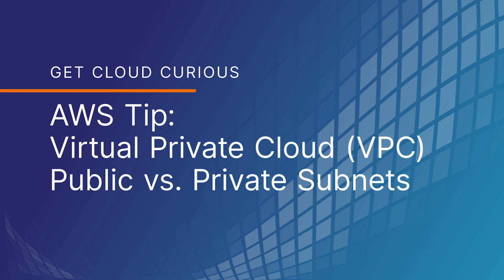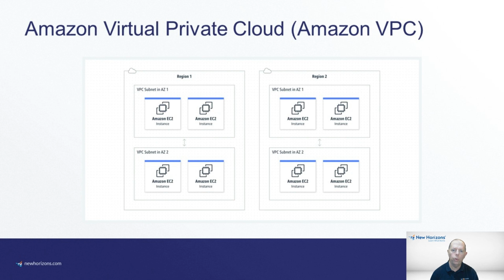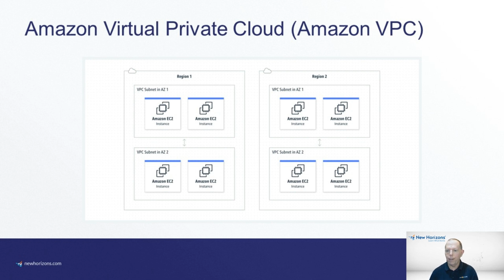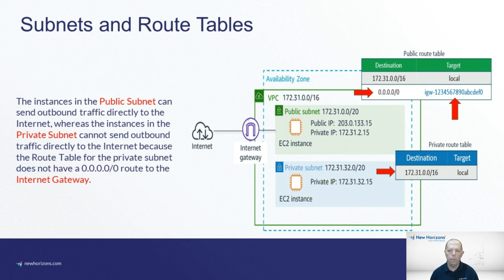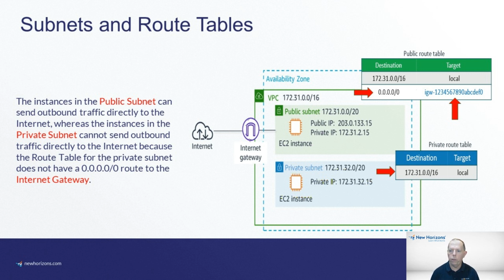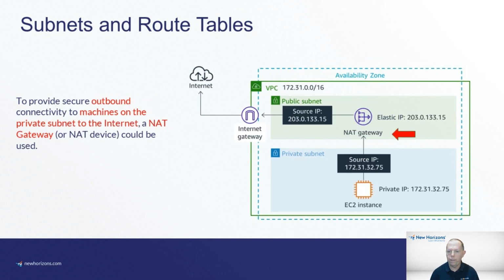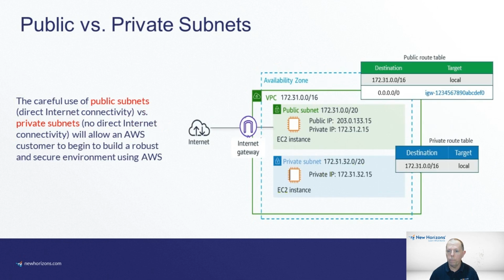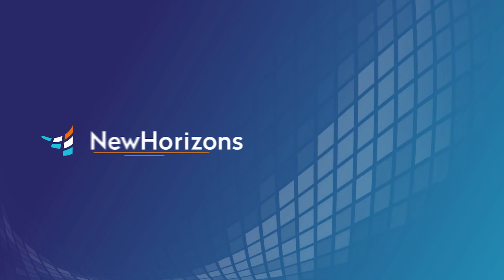AWS Tip - VPC Public vs Private